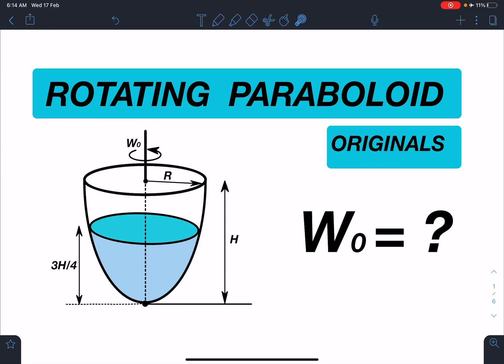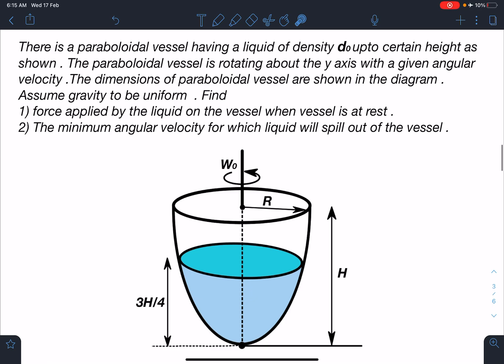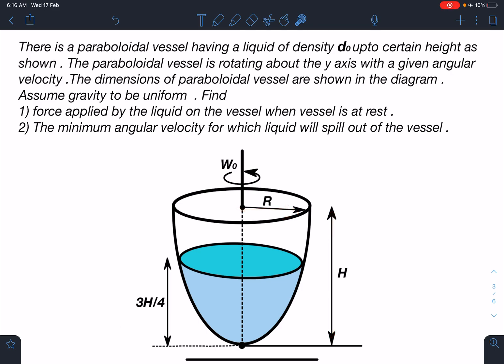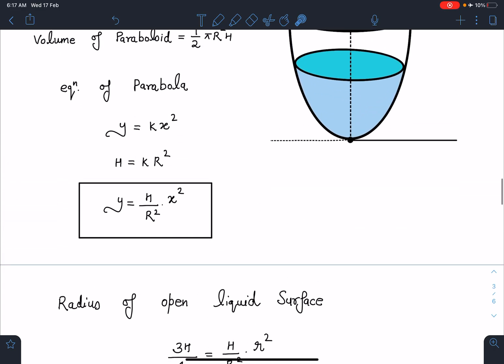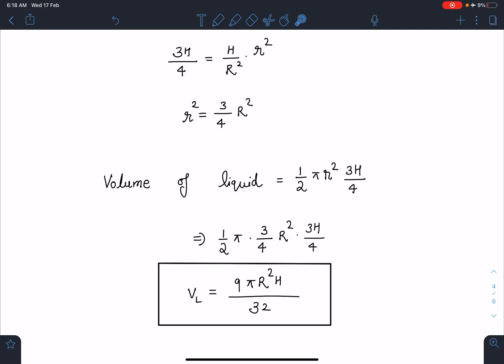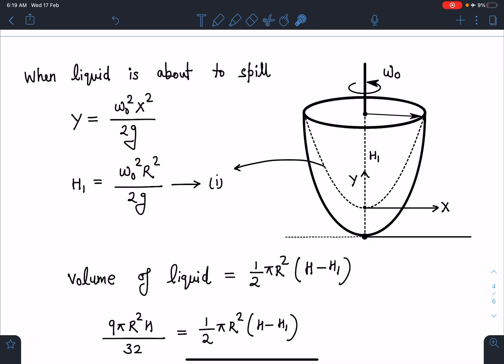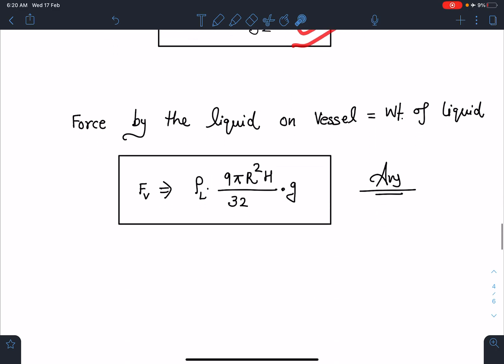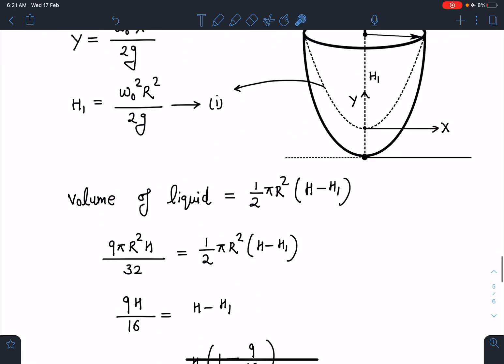[JEE ADVANCED] LIQUID SPILLING OUT OF A ROTATING PARABOLOIDAL VESSEL [ PROBLEMS IN SCHOOL PHYSICS ]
This problem is  an original problem framed by me in school physics ,its conceptually very rich problem . In this problem we will find the force applied by the liquid on the paraboloidal vessel and we will calculate the minimum angular velocity for which liquid will spill out of vessel  .  Such creative problems will invoke unique ideas in physics students which will enhance the aptitude required for JEE ADVANCE , PHYSICS OLYMPIADS and other similar exams worldwide.